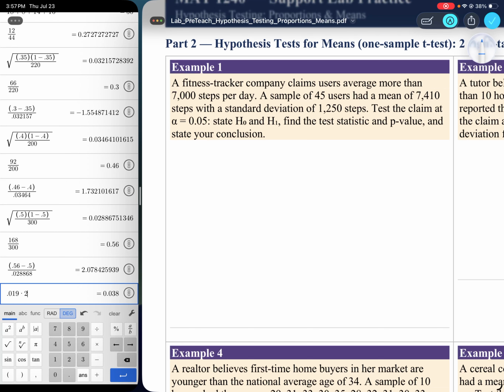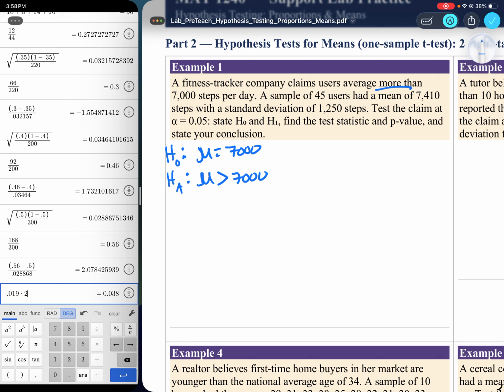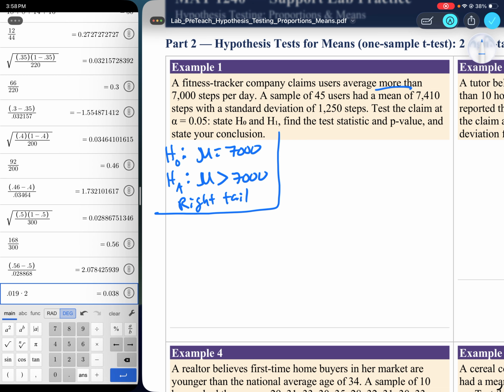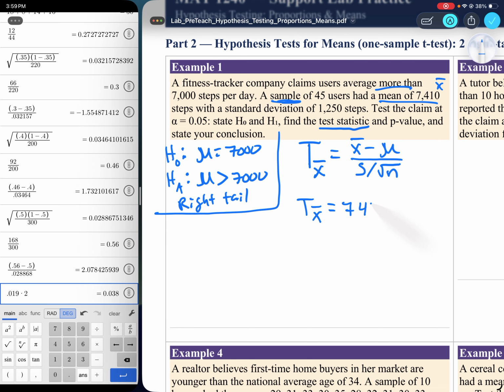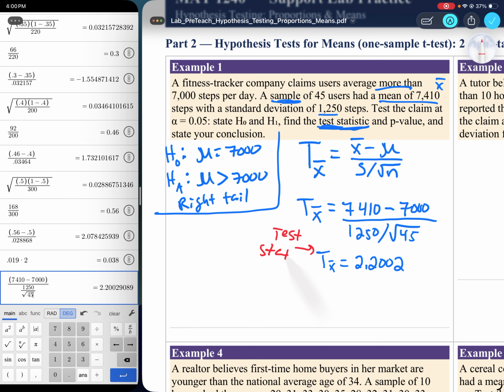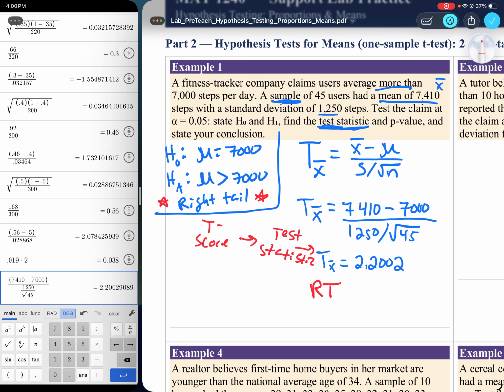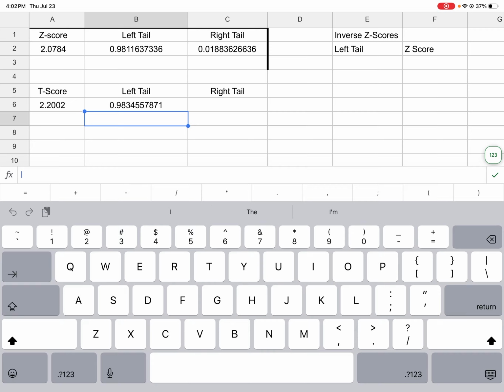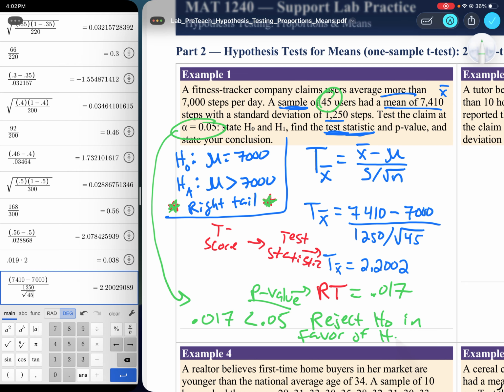Right tail hypotheses test for means